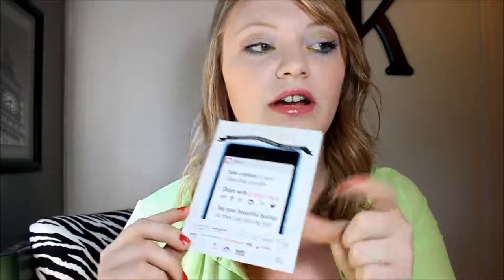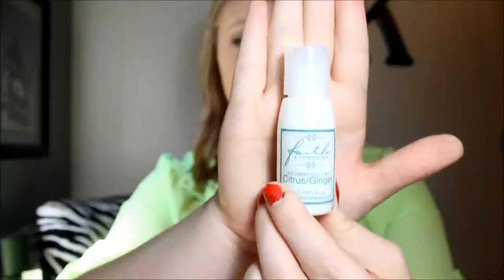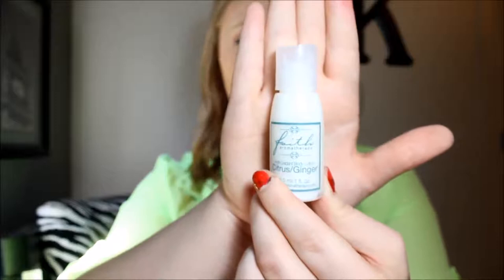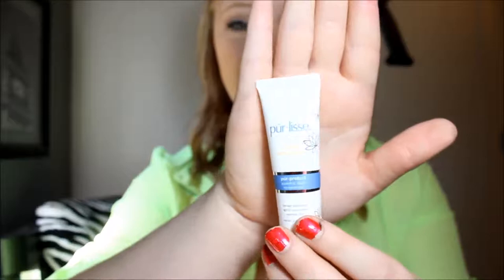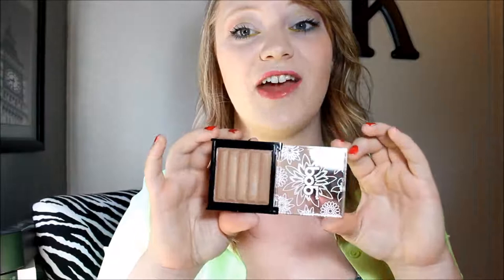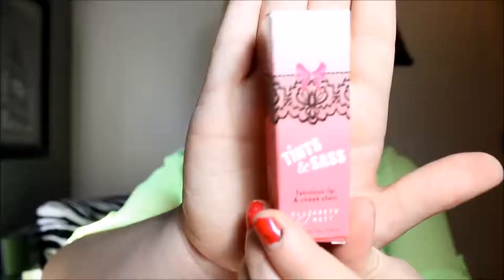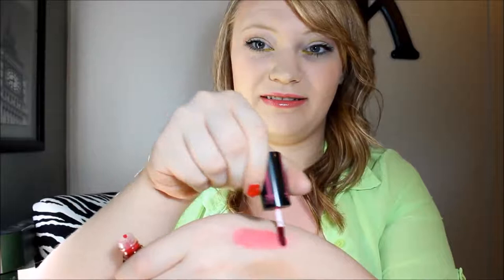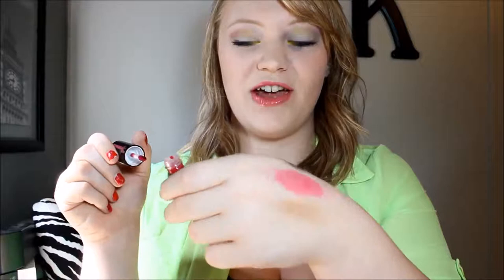July Ipsy Glam Bag Unboxing | Kelly Addy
July Ipsy Glam Bag Unboxing!

BareMinerals
5-in-1 BB Advanced Performance Cream Eyeshadow Broad Spectrum SPF 15 ($18 full sized)

Elizabeth Mott
Tints & Sass ($22)

Faith Aromatherapy
Citrus-Ginger Anti-Oxidant Body Lotion ($18 full sized)

POP Beauty
Sunkissed Bronzer ($10)

Pur~lisse
pur~protect essential daily moisturizer spf 30 ($55 full sized)